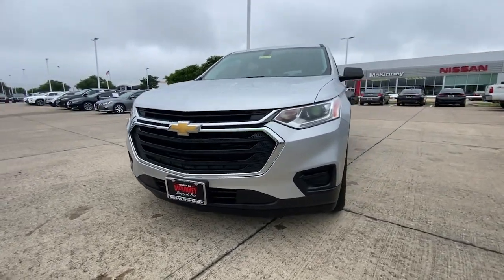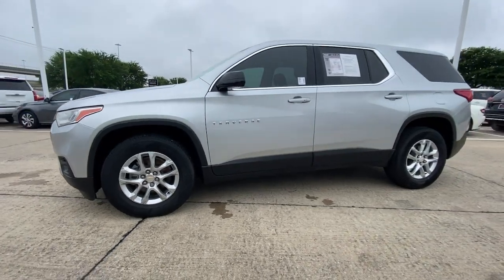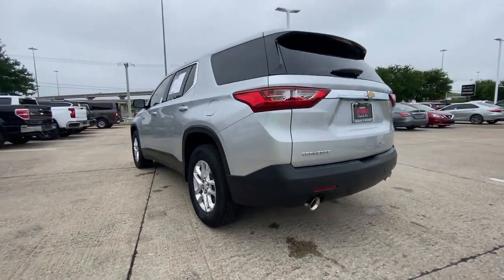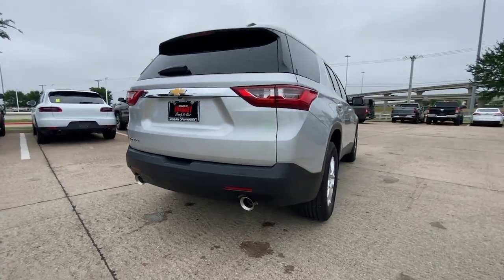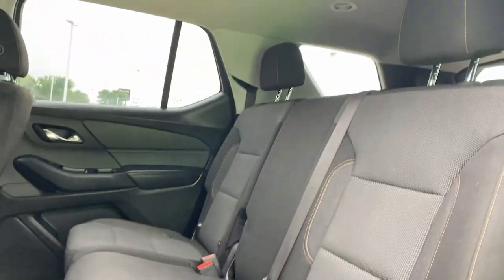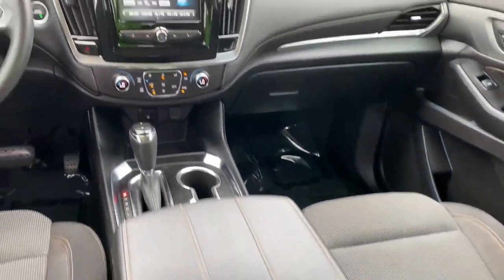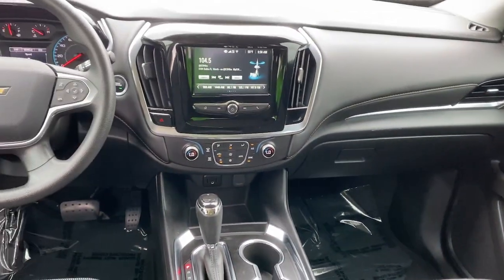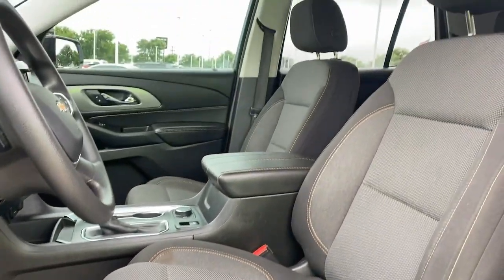2019 Chevrolet Traverse Mckinney, Frisco, Plano, Dallas, Fort Worth, TX KJ164371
Silver Ice Metallic Used 2019 Chevrolet Traverse available in McKinney, Texas at Nissan of McKinney. Servicing the Frisco, Plano, Dallas, Fort Worth, TX area.

CARFAX One-Owner. Clean CARFAX.brbrSilver Ice Metallic 2019 Chevrolet Traverse LS w/PrefEqGrp 18/27 City/Highway MPGbrbr++Apple CarPlay and/or Android Auto++, Back-Up Camera, Bluetooth for Phone, 2nd Row Bucket Seats, 3rd Row Seating, Alloy / Aluminum Wheels, Front dual zone A/C, Preferred Equipment Group 1LS, Remote keyless entry.brbrAwards:br  * 2019 KBB.com 12 Best Family Cars Serving McKinney, Dallas, Fort Worth, Richardson, Frisco, Plano and DFW area! Great selection of Nissan cars, trucks, SUV and Van models for sale. Pre Owned cars, trucks, SUV, Van, Mini Van, available at Nissan of McKinney. Shipping available for customers outside the DFW Metroplex. Call today!